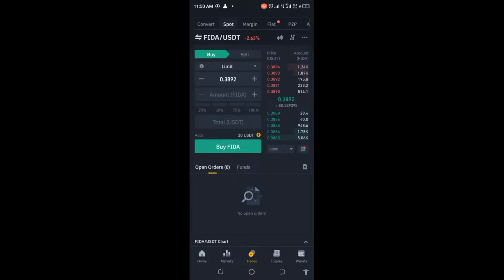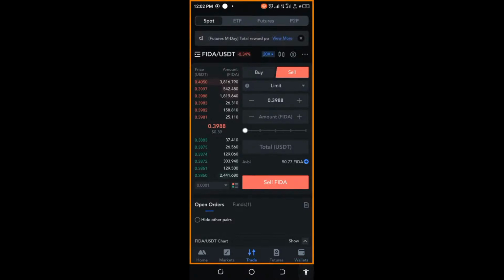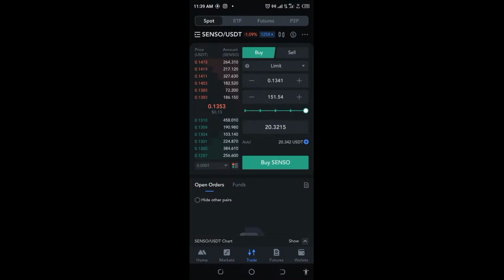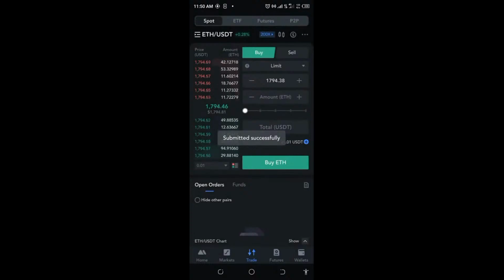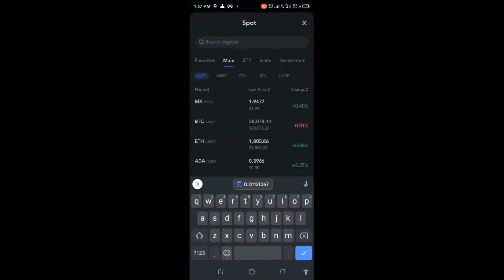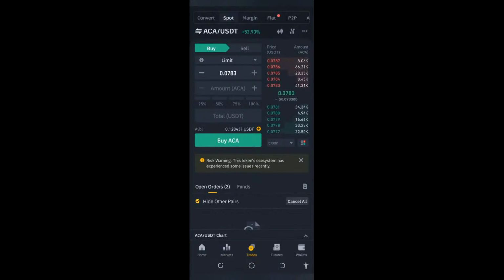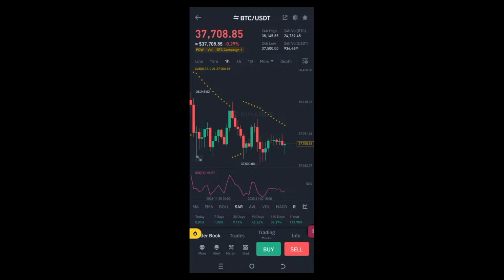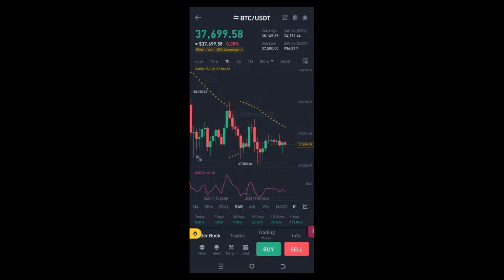💰 The Easy Way To Profitable Crypto Trading | Inter Exchange, Triangular & Spot Trading 🤑